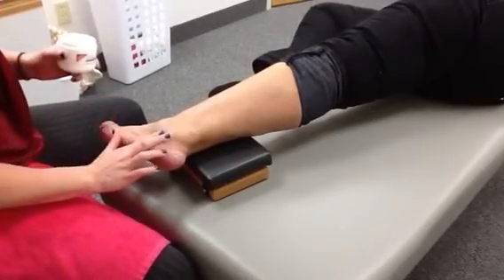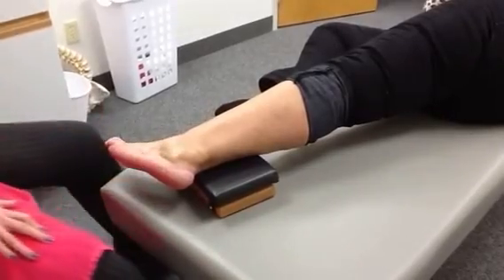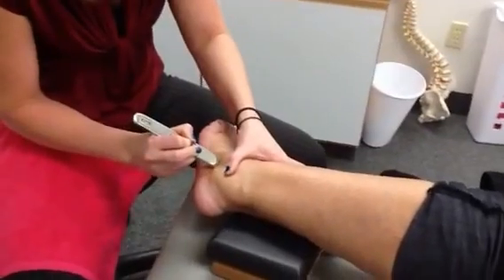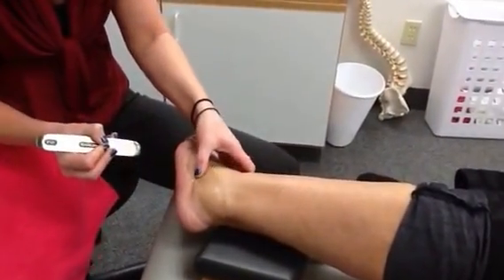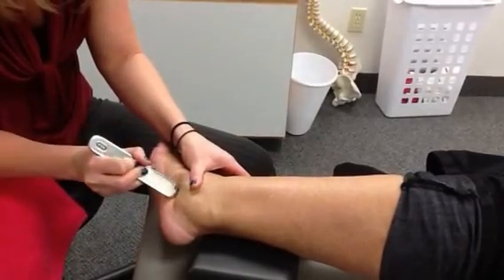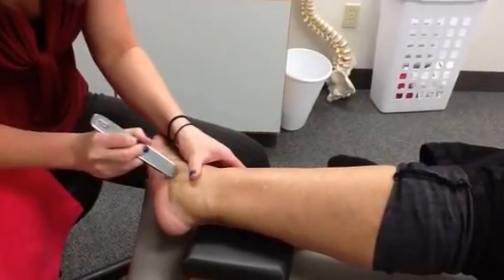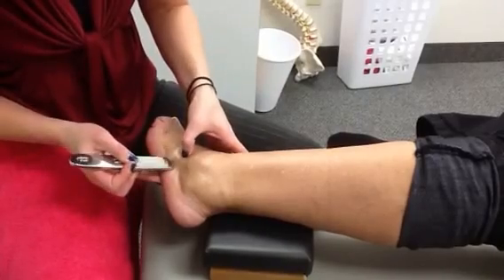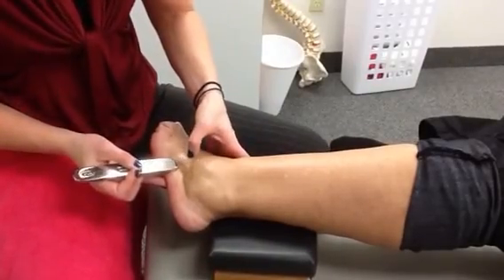Dr. Sarah Borisuk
Scar release using the Graston Technique - 1